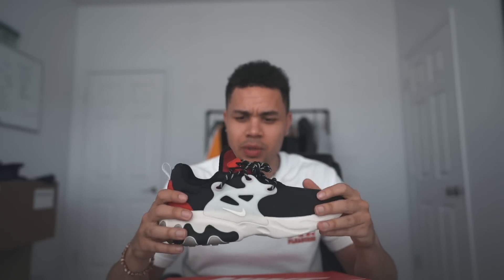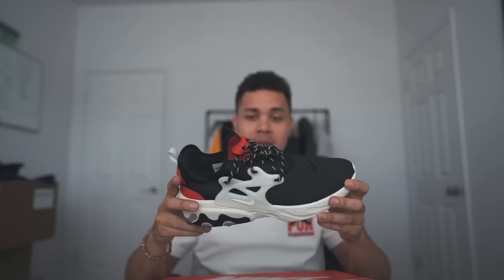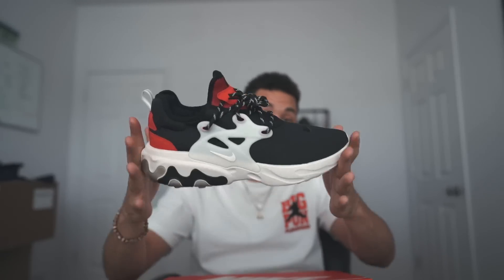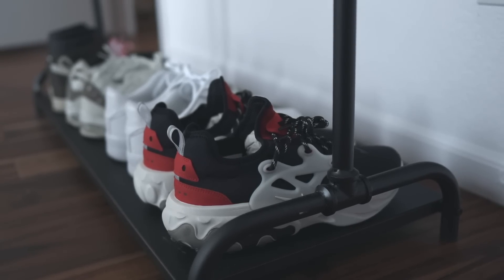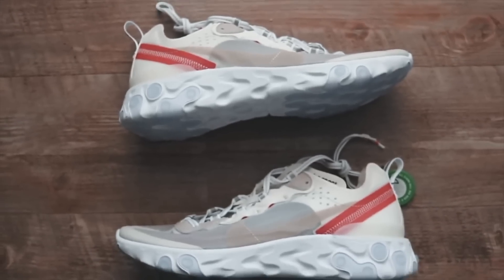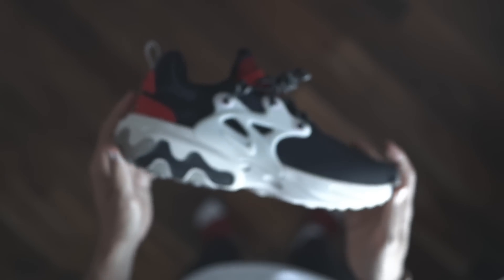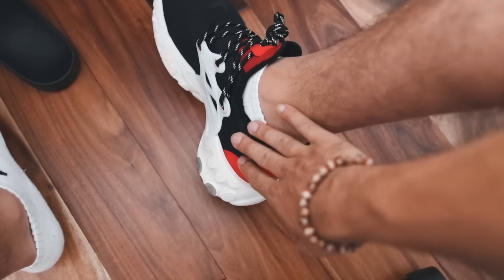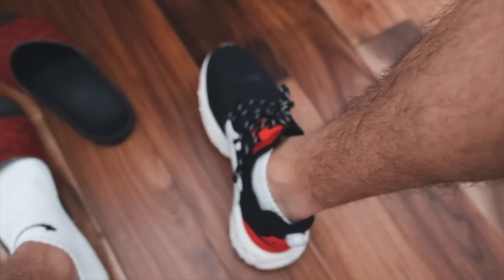NIKE PRESTO REACT FIRST THOUGHTS!!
Like These Videos?

| FILMED & EDITED BY MIKE |

Tripod Stand